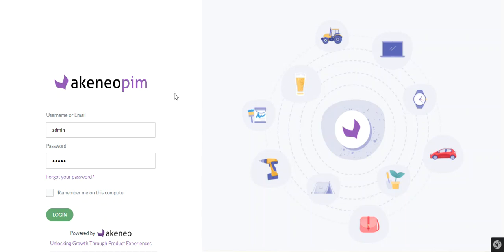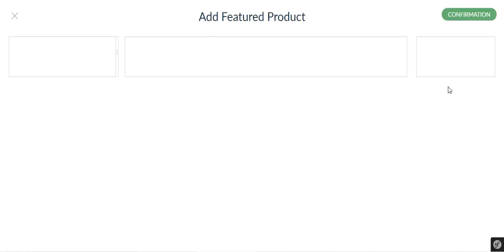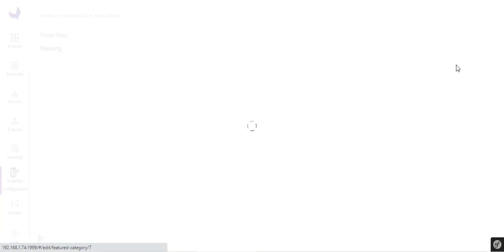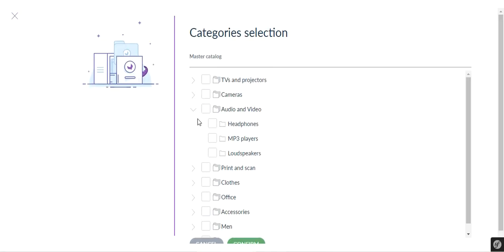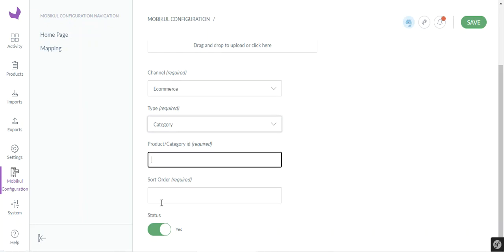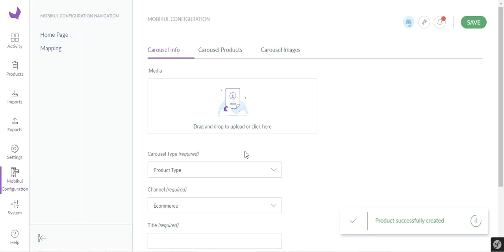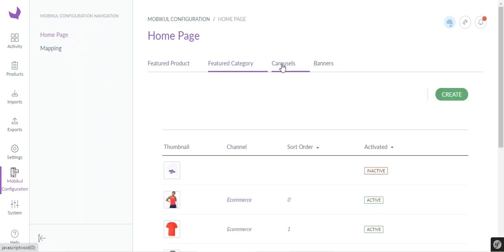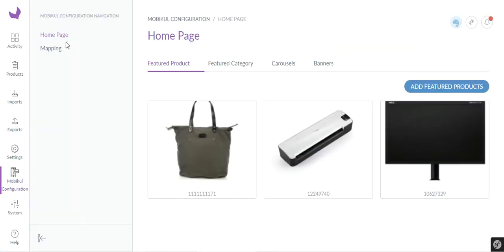Akeneo Mobile App - Backend Configuration Overview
In this video,  we have shown the backend configuration of the Akeneo Mobile app where we have shown how the admin can set up the - featured products, categories, carousels, and banners for the Akeneo Mobile App.

3. Live Demo Android App
4. Live Demo iOS App

2. Raise a Ticket via our HelpDesk system